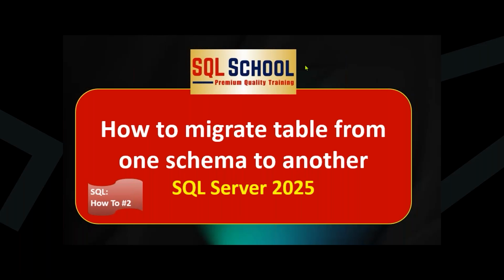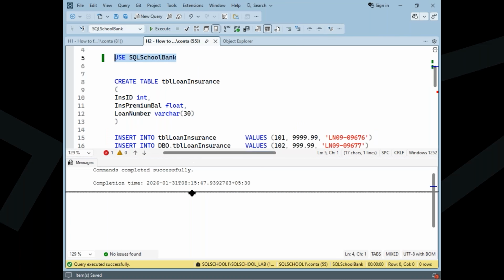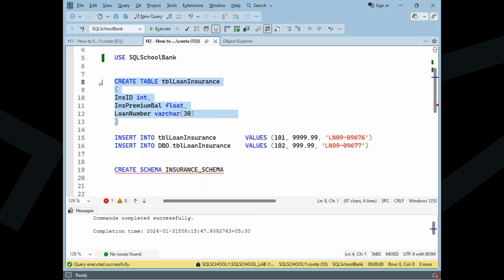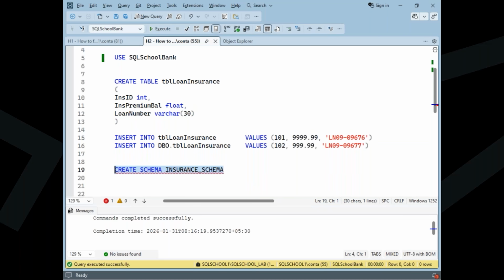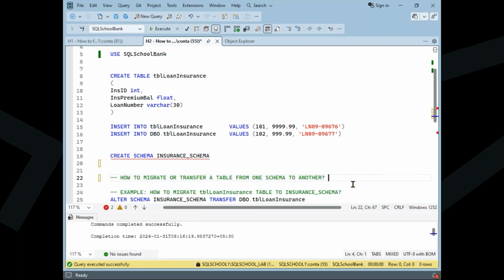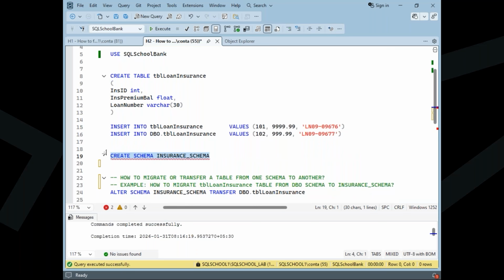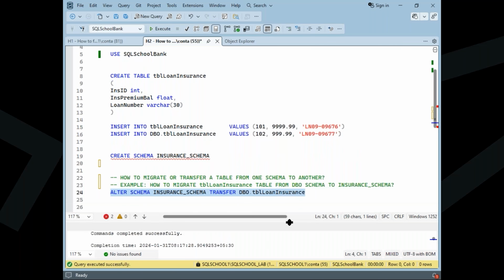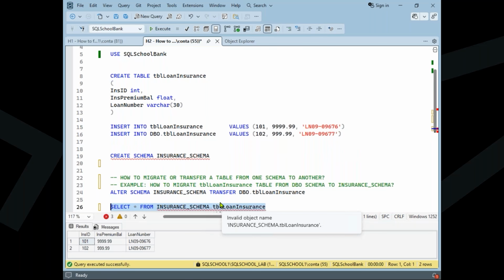How to migrate table from one schema to another schema ? | SQL SCHOOL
How to migrate table from one schema to another schema ?